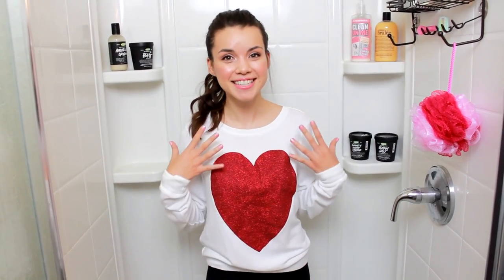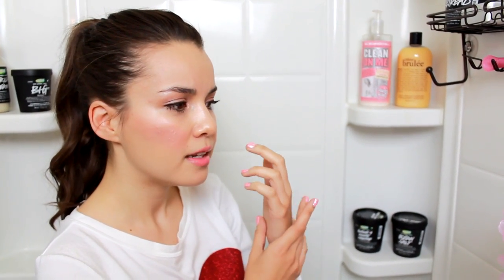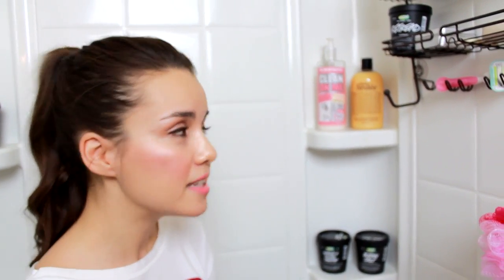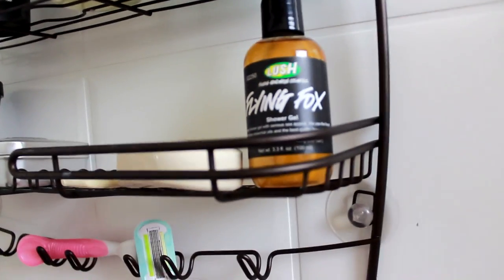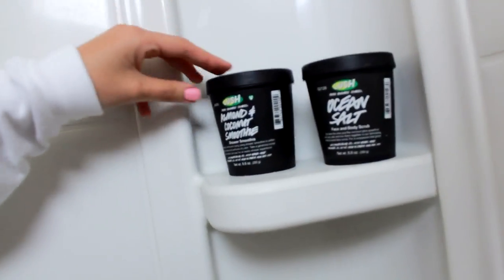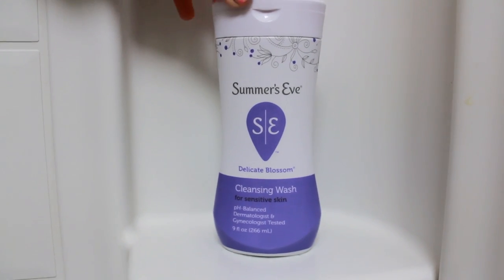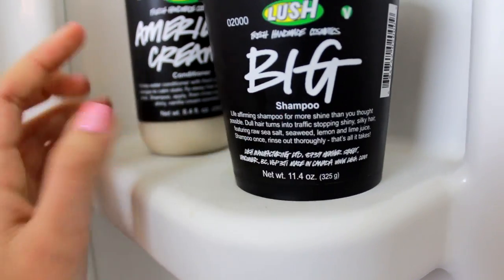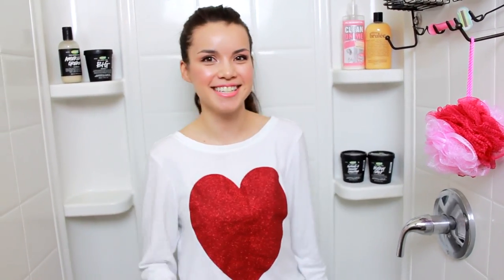What's In My Shower?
WHAT I'M WEARING IN THIS VIDEO:

Makeup:
-Chanel Vitalumiere Aqua Foundation in B20
-MAC Eyebrow Set
-NARS Pro Prime Smudgeproof Eyeshadow Base
-MAC Paint Pot in Nubile
-MAC Mineralize Eyeshadow in Summer Haze
-MAC Mineralize Skinfinish in Soft and Gentle
-Bobbi Brown Dual Ended Eyeliner in Chocolate/Bronze
-YSL Faux Cils Mascara
-MAC Mineralize Skinfinish in Blonde
-MAC lipstick in Flamingo
-MAC Lipglass in It's A Wow

Clothing:
-Baggy Beach Jumper from Wildfox Couture

Nails:
-Essie Van D'go + China Glaze Snow Globe